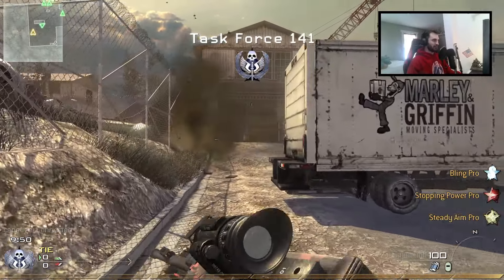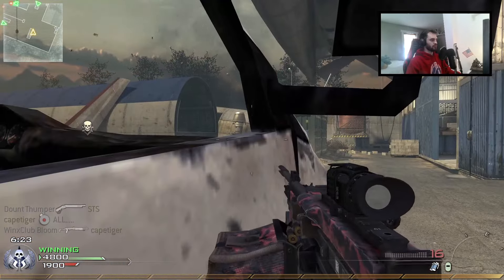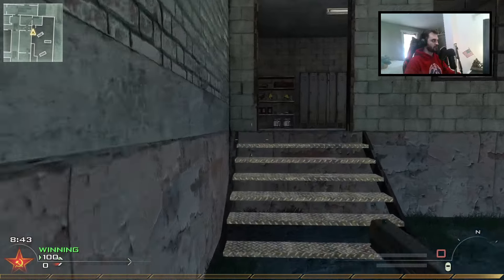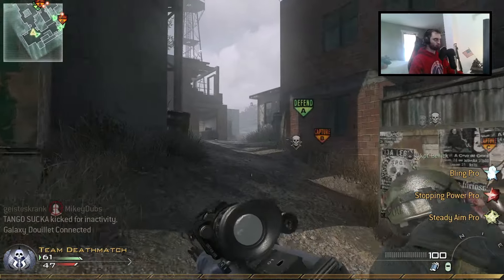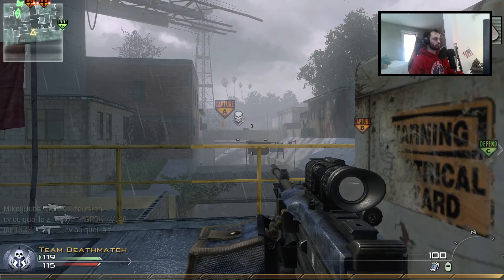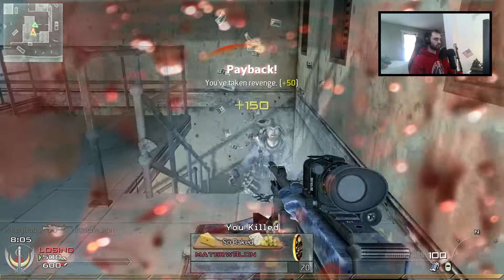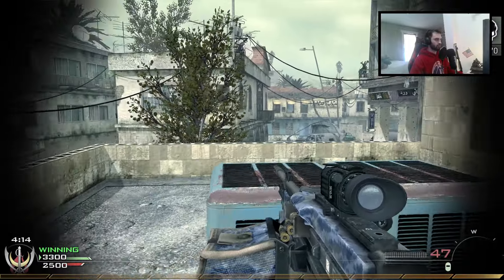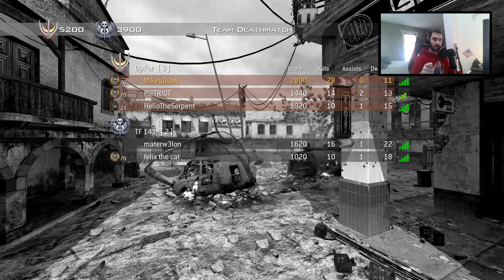The Best MG4 Build You Never Used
Accuracy is King with this LMG!

Likes help!
Comments are always read and questions are always replied to.